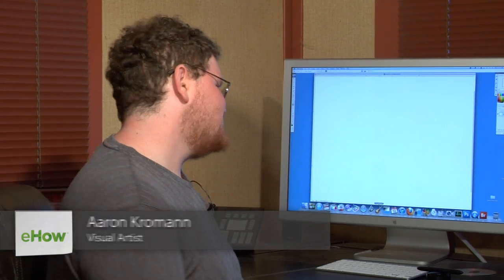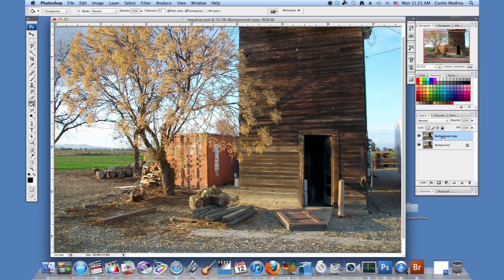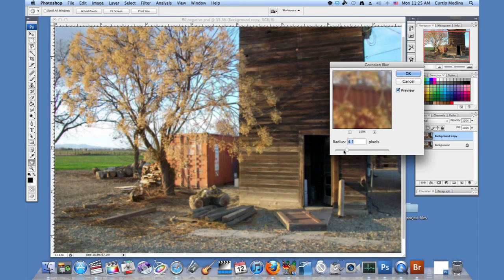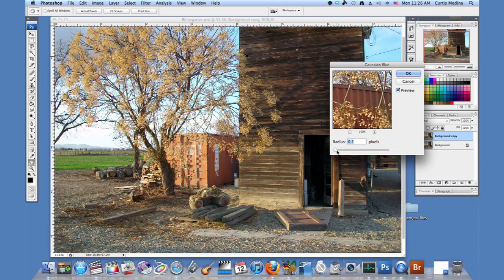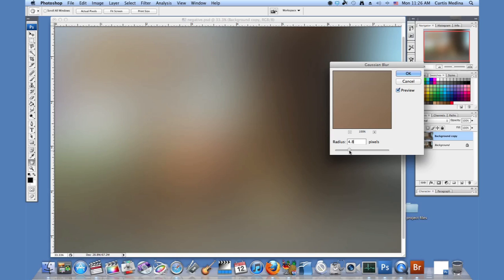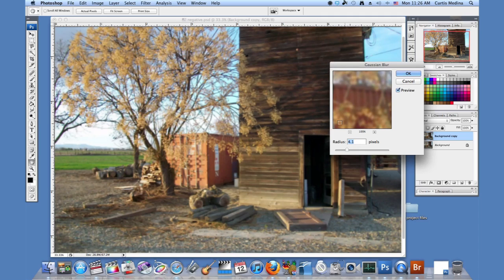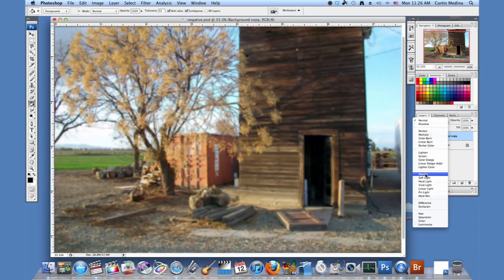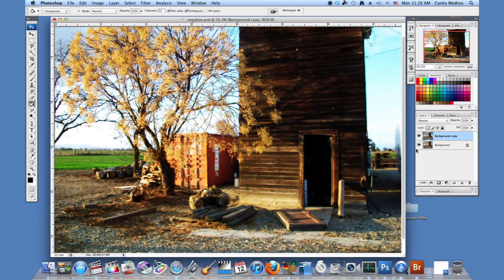How to Bloom in Photoshop : Using Adobe Photoshop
Blooming is something that can really enhance the majesty of your photos. Learn how to bloom in Photoshop with help from a 3D and 2D animator in this free video clip.